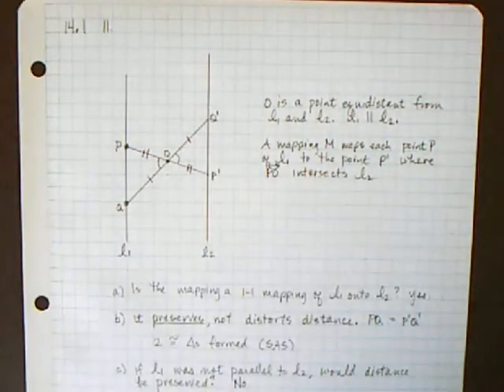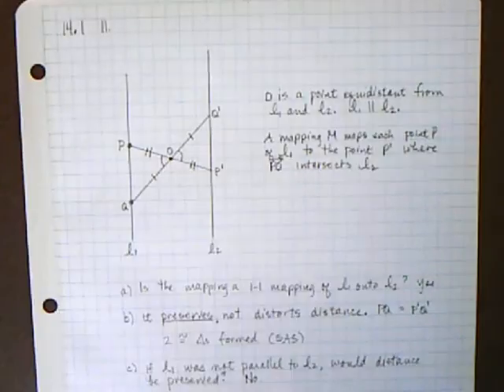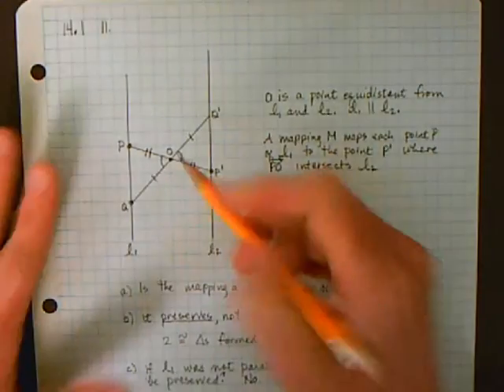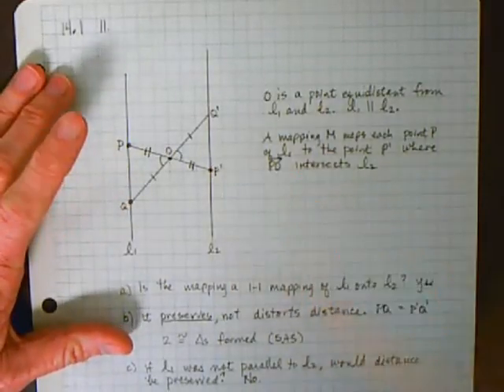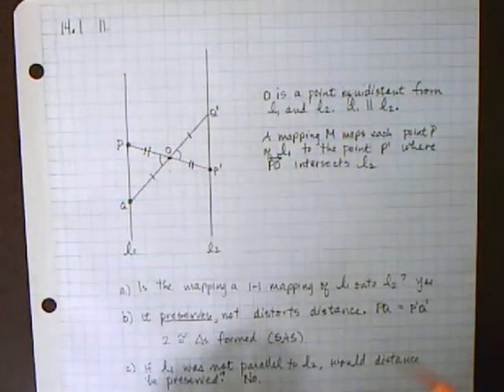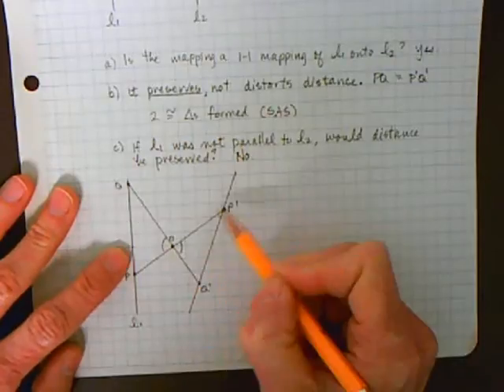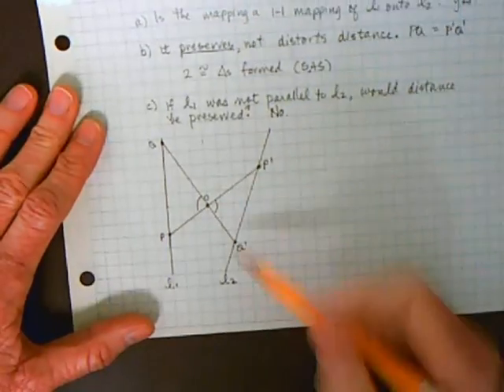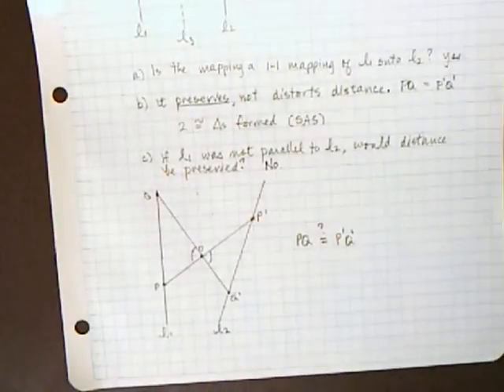14 1 HW2015 May 01 Fri 13 43 53